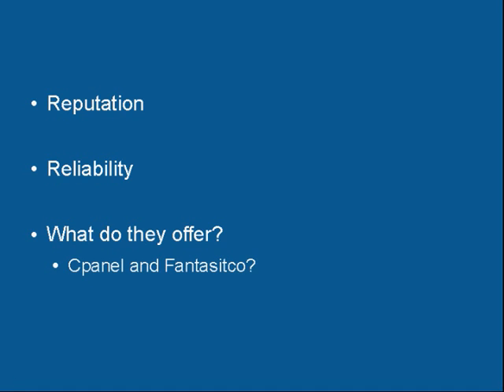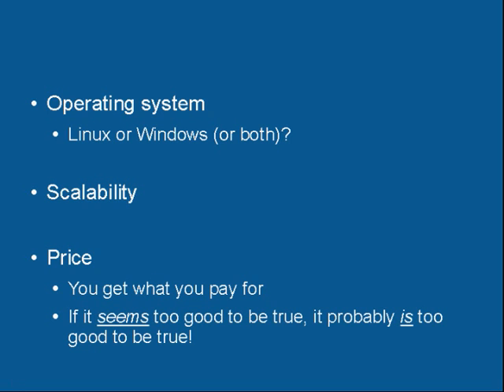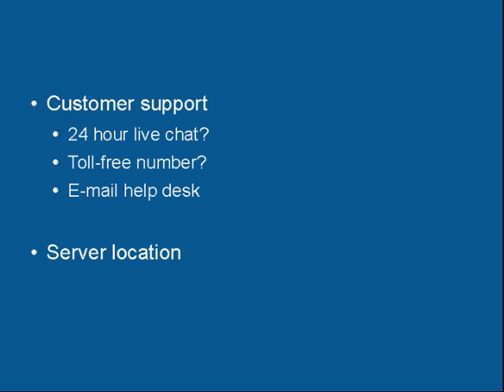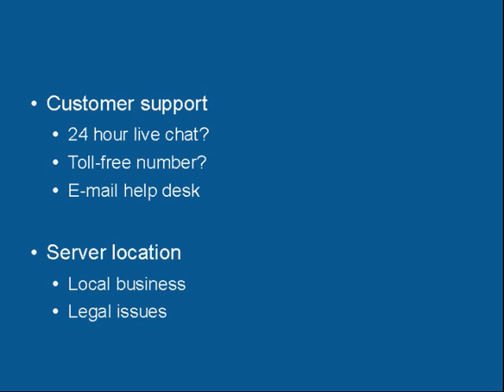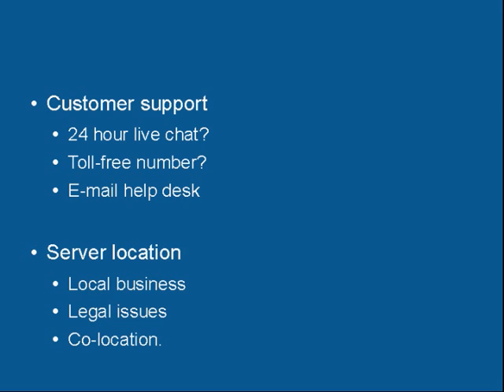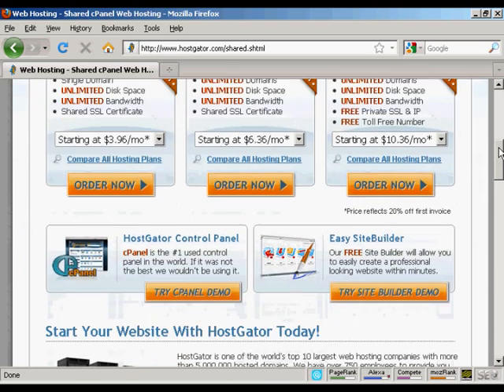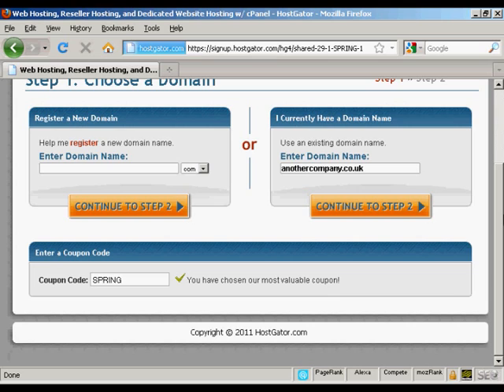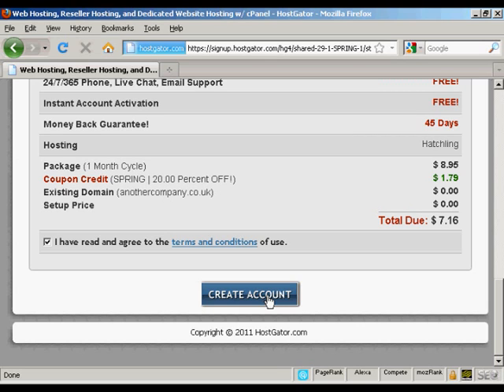How To Register A Web Hosting Provider - Domain Promotions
In order to make your website live and accessible to other people, you need a hosting account to host your website. This video shows you how to choose & register a web hosting provider.